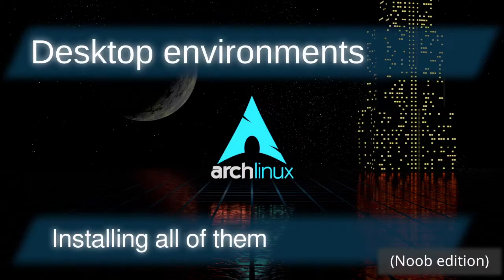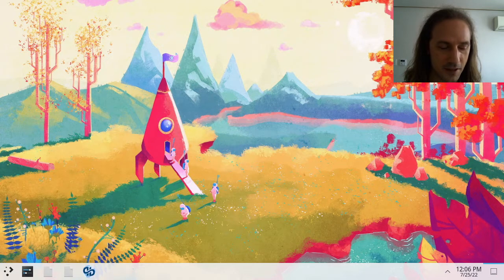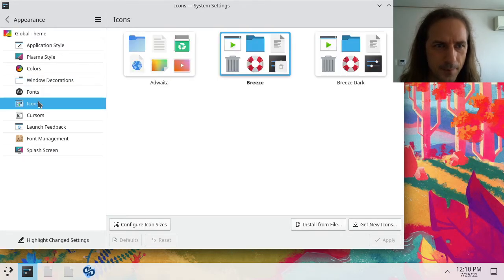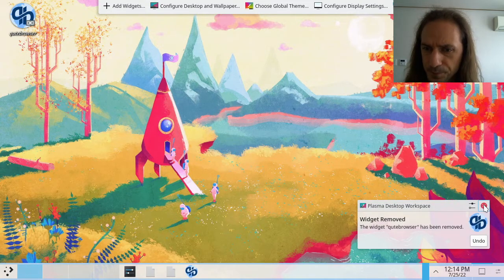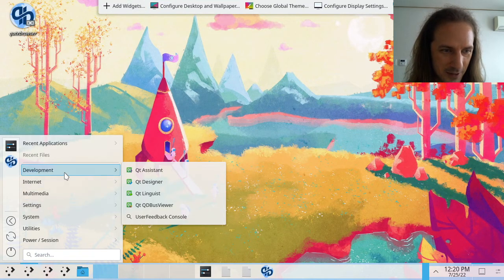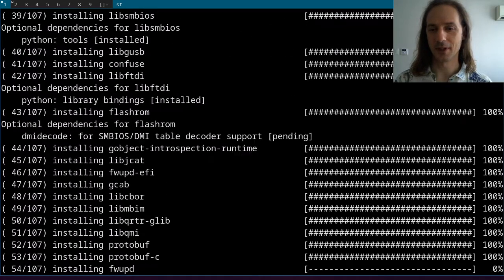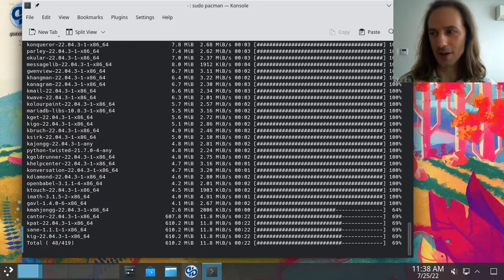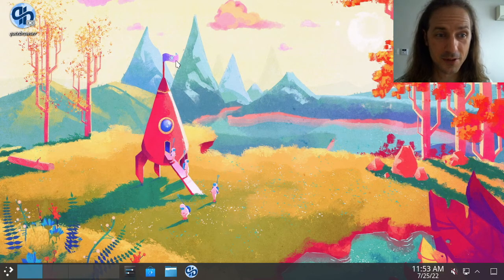KDE Plasma: Desktop Environments on Arch Linux Ep. 8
In this series, we go through all the DEs available from the Arch Linux repositories in alphabetical order, to compare them.

This episode, we are taking a look at the KDE Plasma, one of the most customizable desktop environment, and one that has probably the biggest fan base in Linux circles.